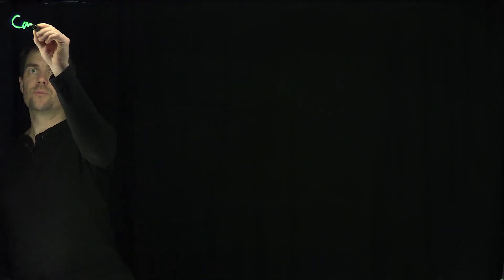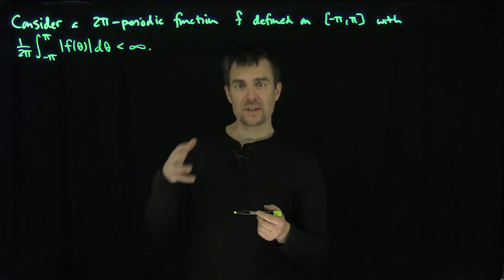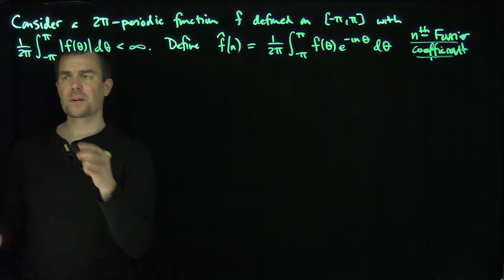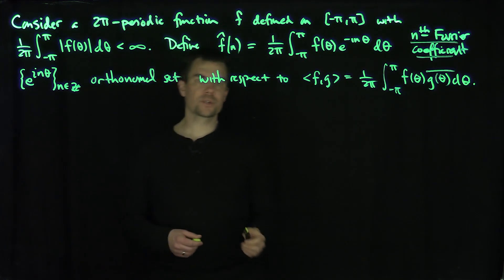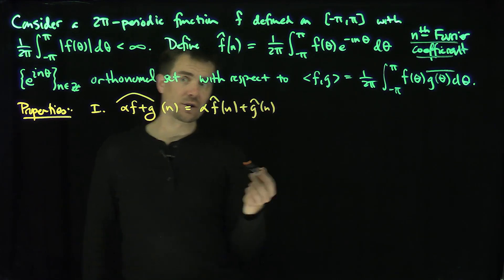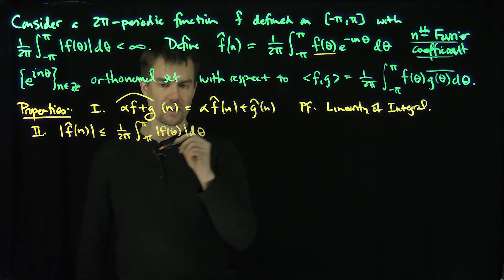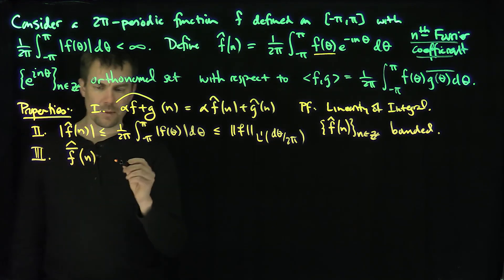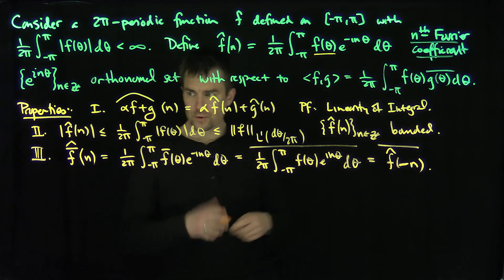Properties of Fourier Coefficients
We prove several properties of the Fourier Coefficient:
I. Fourier coefficients are linear.
II. Fourier coefficients form a bounded sequence.
III. The Fourier coefficient of the conjugate is the conjugate of the reflected coefficient.
IV. The nth Fourier coefficient of the derivative is (in) times the nth Fourier coefficient of the function.
V. The Fourier coefficient of the convolution of two functions is the product of their Fourier coefficients